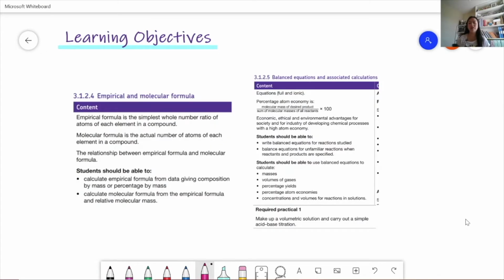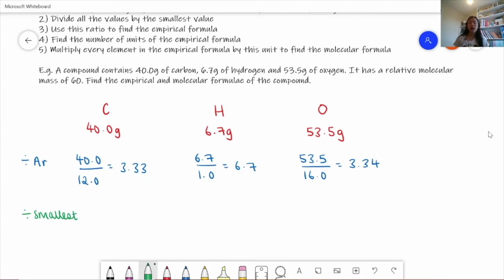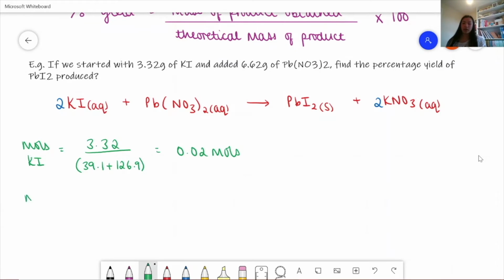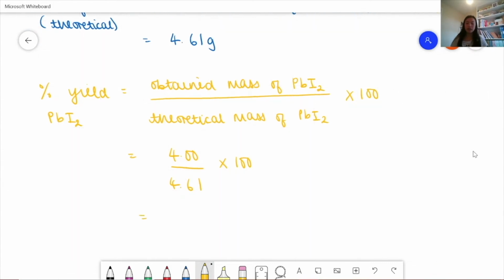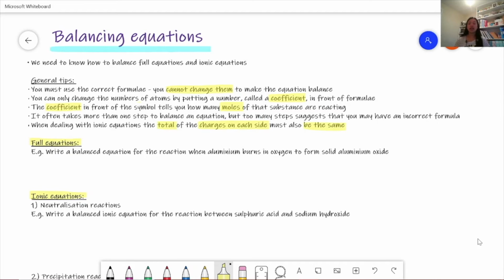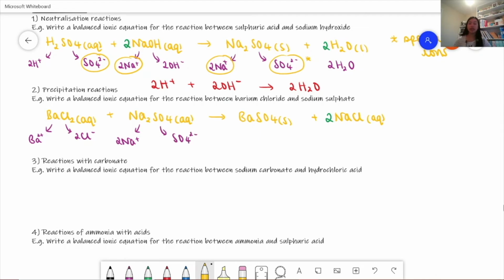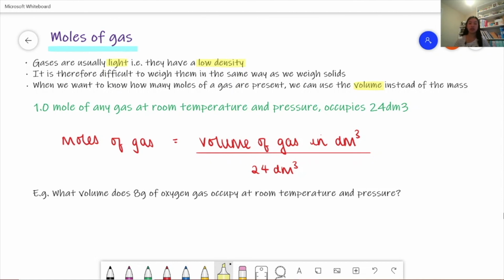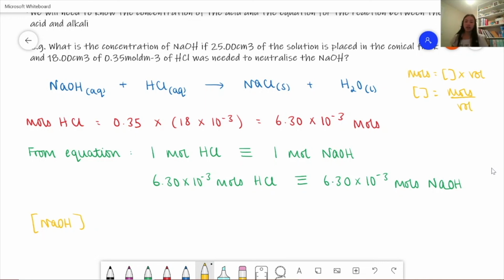AQA Formulae, balanced equations and associated calculations:Atomic structure, amounts of substances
Learning objective 0:06
Empirical and molecular formulae definitions 1:27
Finding the empirical and molecular formulae 3:32
Percentage yield 9:08
Atom economy 18:16
Advantages of a high atom economy 21:18
Balancing equations 22:59
Moles of gas 35:19
Titration calculations 38:19